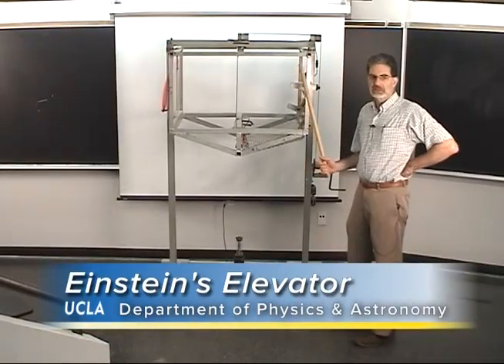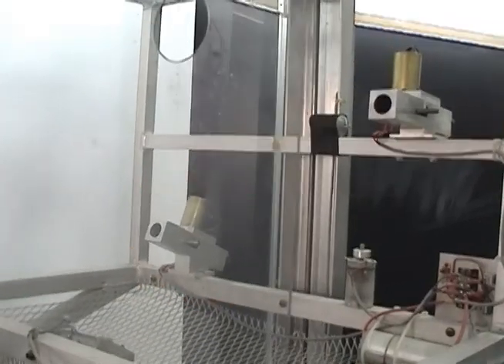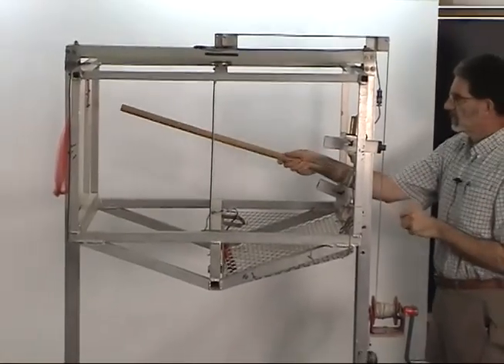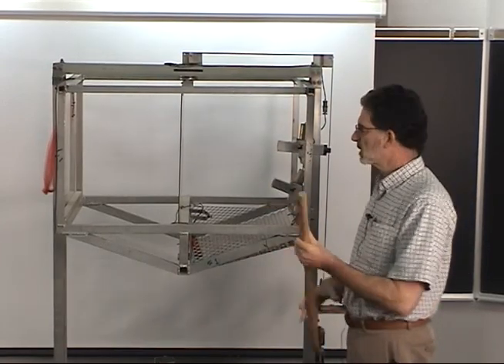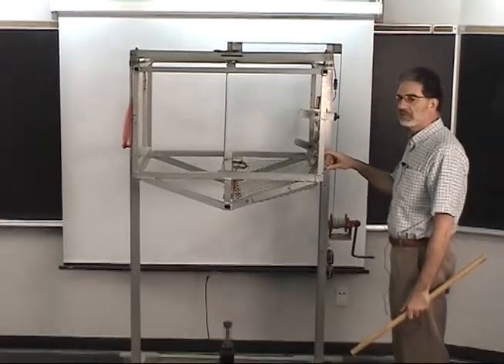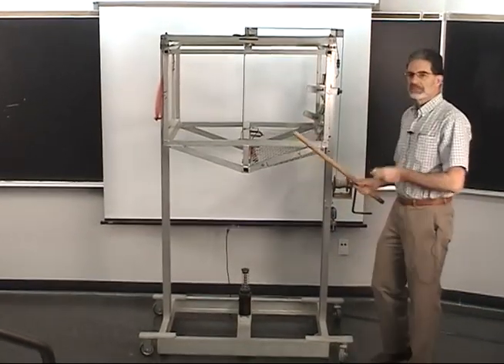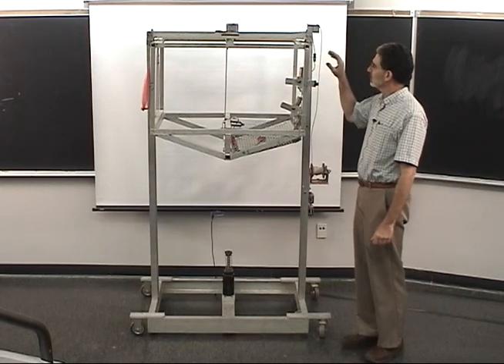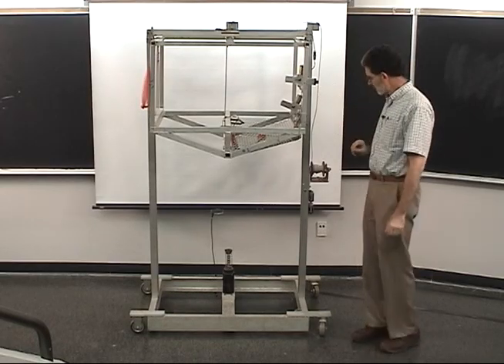Einstein's Elevator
In the lab frame, the projectile and the target fall with the same acceleration in the gravitational field.
In the free-falling elevator or the free-falling space station, projectiles follow a straight line as if there were zero gravity and masses are weightless.